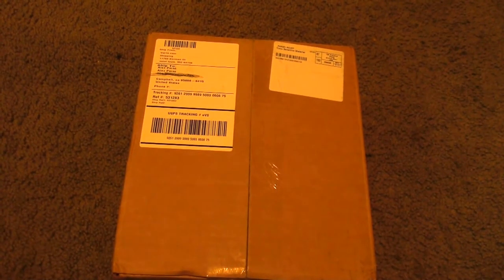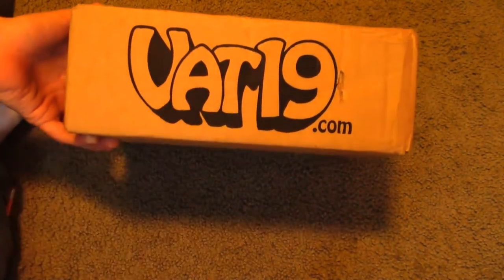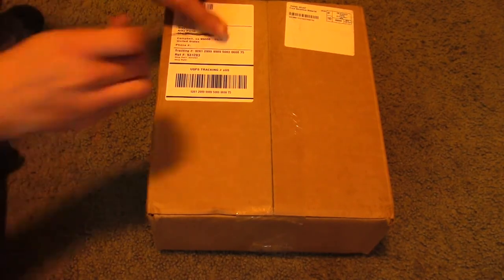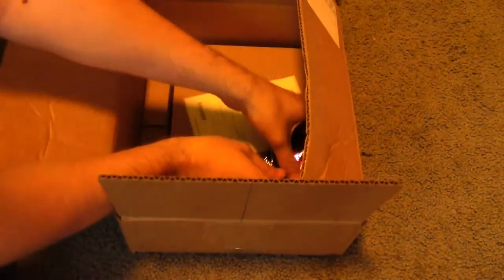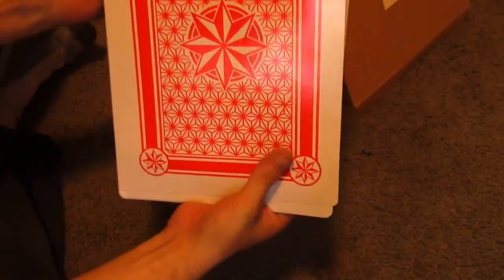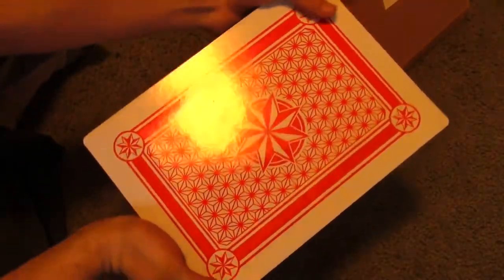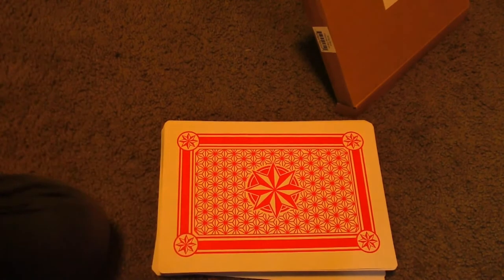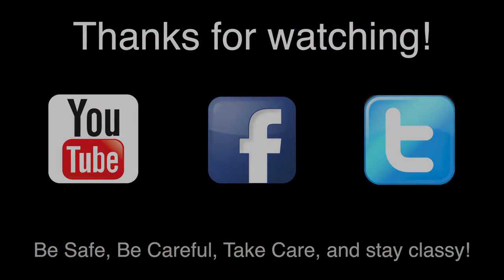Unboxing #24 | 2-in-1 unboxing from Vat19 com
After an exciting episode of The NEW Mega Spin, its now time for our 24th unboxing video, in which this will be a 2-in-1 unboxing video because I bought 2 items off from Vat19.com. They are 3 packs of energy gummy bears, and king sized playing cards. So I guess you could call this a 4-in-1 if you want. But anyways, enjoy!

alex.paras2

L4GS-TV is in association with Fullscreen.net